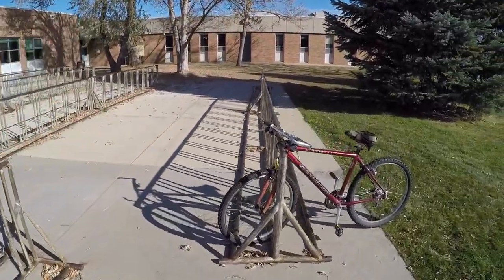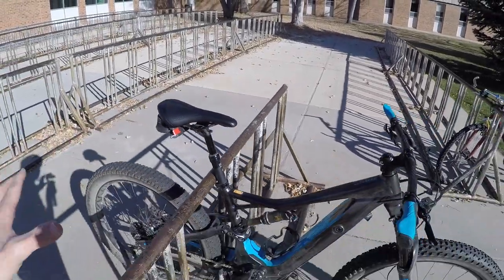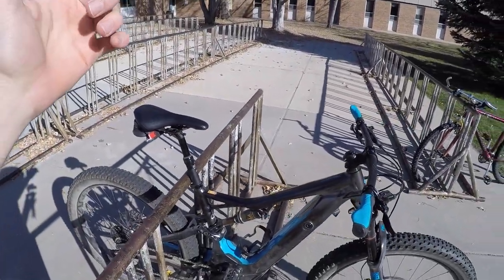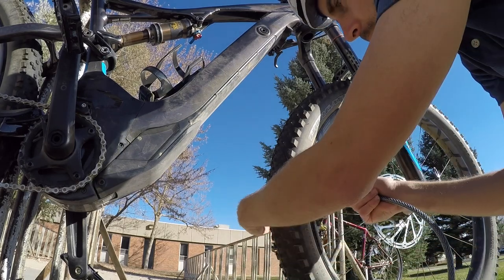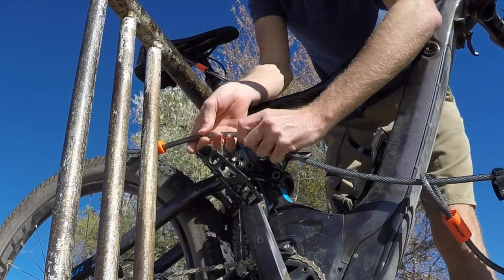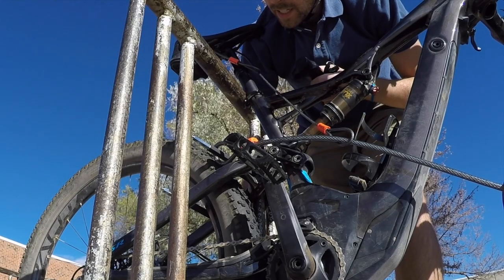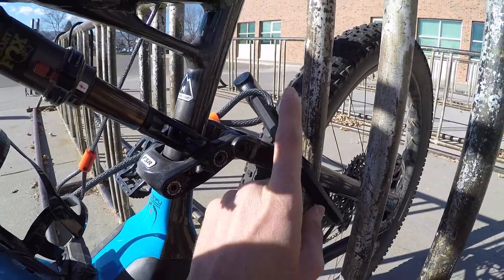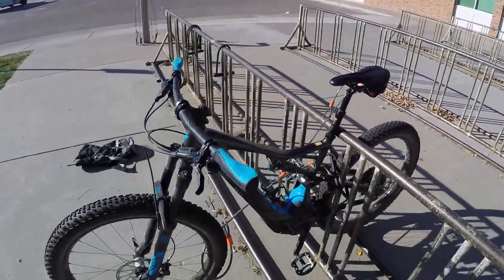How to Lock an Expensive Bike in 3 Minutes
Bicycles can get very expensive… especially electric bikes or carbon fiber road bikes. You want to make sure nobody steals the bike or any of the components connected to it like the seat post, saddle or wheels. There are many ways to go about securing a bike but the most popular way I’ve heard and the most proven technique I’ve tried is to lock the frame and rear wheel to a secure rack while looping a cable through the front wheel and saddle rails. In some cases, a bike thief might steal an entire rack and all bikes attached to it and in other cases if left outside overnight, the bars of your u-lock could be cut and cables snipped. It’s not possible to secure against every kind of attack but following these steps makes you less vulnerable because it adds time and effort required to steal. It also puts you one step ahead of the other bikes that are locked up at the rack. EBR was paid to perform this review Sponsored We try to be honest, thorough, and fun! Comparison tools, shop directory, and forums at: ElectricBikeReview.com